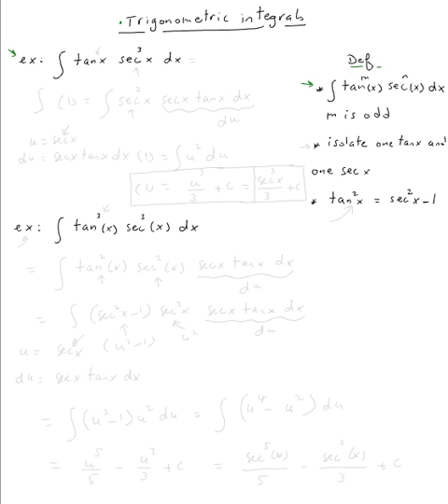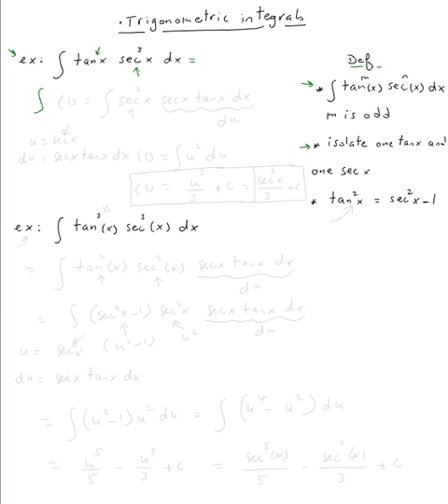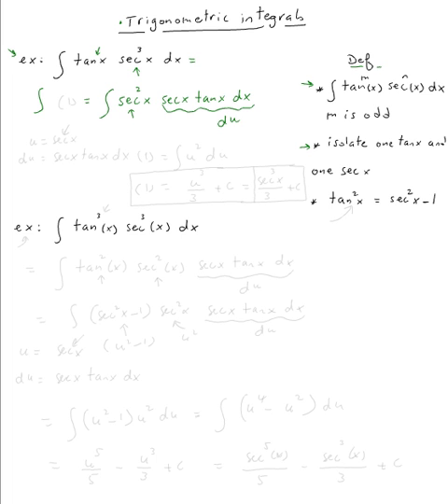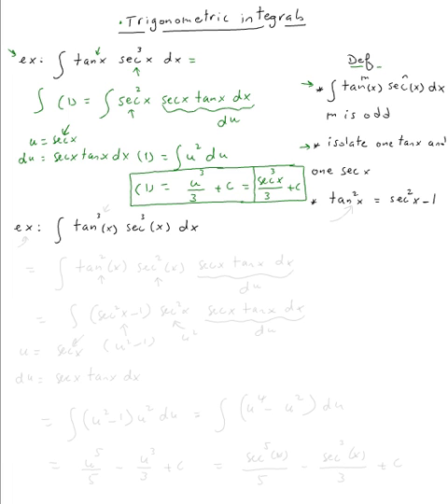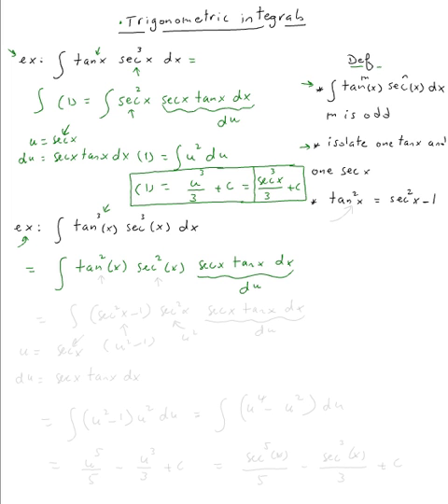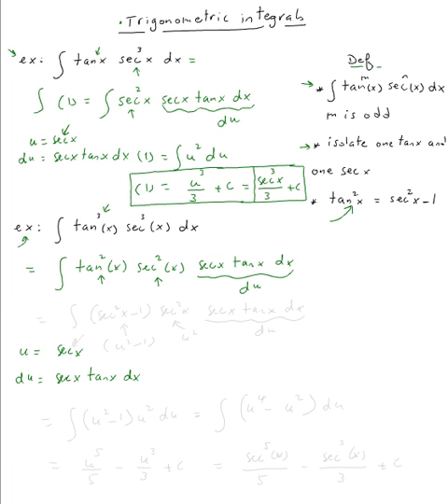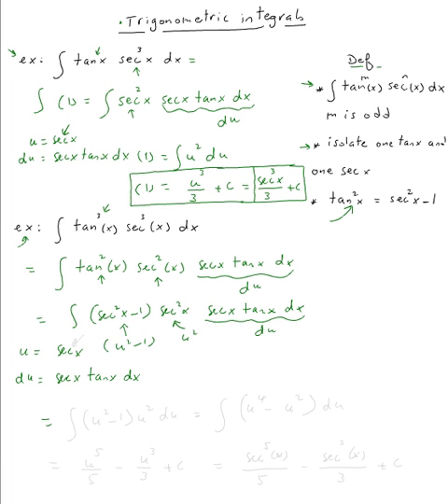Integration with Trigonometric Substitution #9